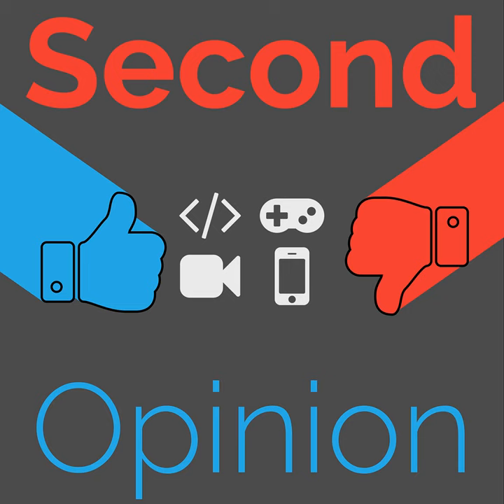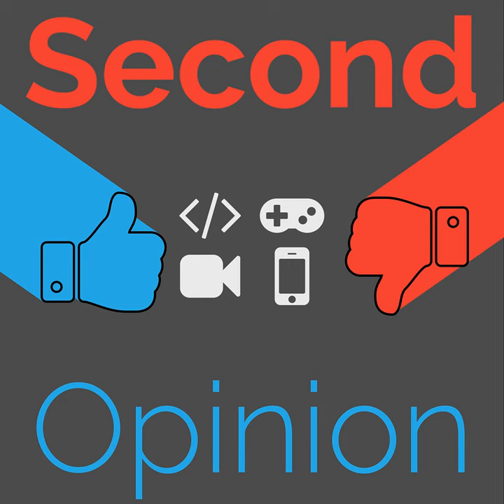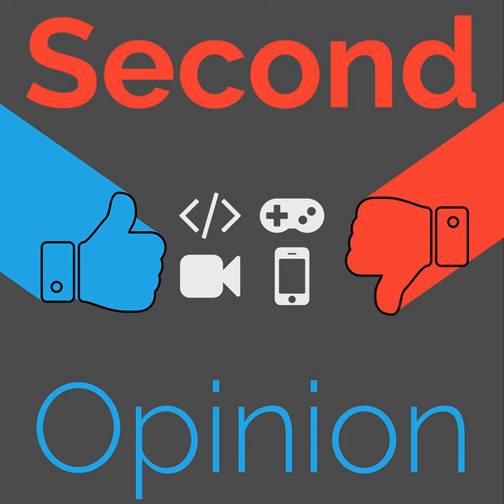Sony WH-1000XM3 Headphones Review | Second Opinion #60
Brian reviews his new Sony WH-1000XM3 Headphones!

Episode index
00:00 | Intro
00:18 | The Name
00:40 | Main Features
09:00 | Lesser Features
14:37 | Outro